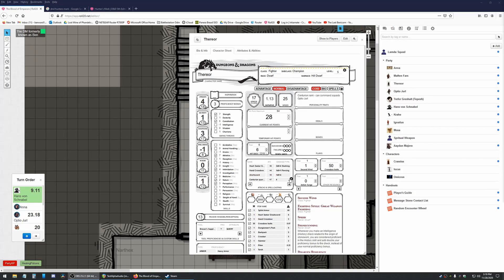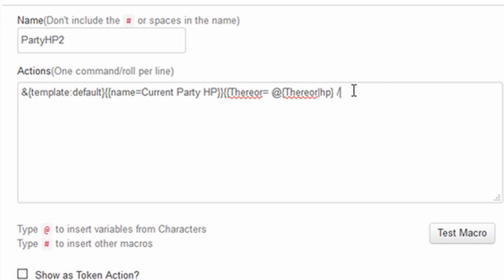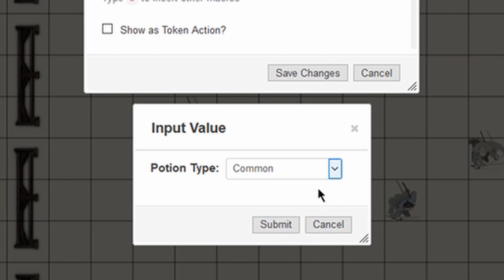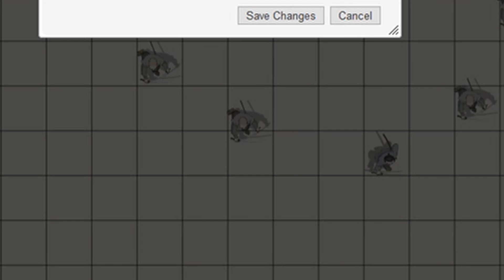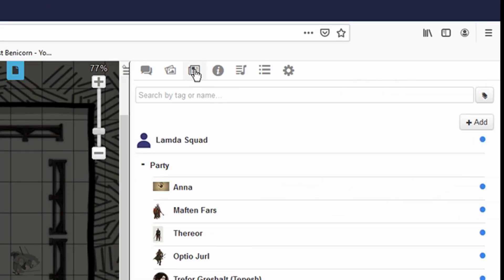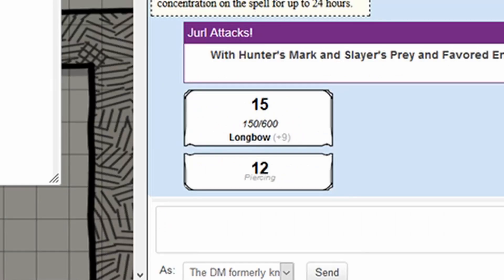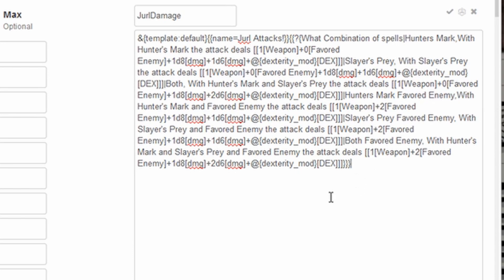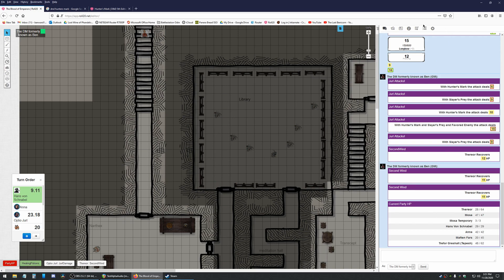Roll20 Macros 101 | Mr. Dr. Prof. Ben Presiding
The Application and Creation of Macroinstruction Sequences

Today, we will be reviewing the creation and use of Macros in the Roll20 web application. These macros will automatically calculate dice rolls for convenience and speed while playing.

Roll20 is an application that allows multiple remote users to play a table top game together, in this case Dungeons and Dragons Fifth Edition.

Please watch using the description to jump to the Roll20 tutorial if you need more information about the basic use of Roll20